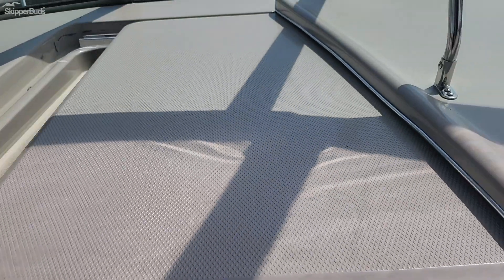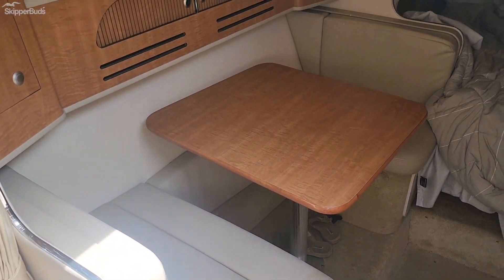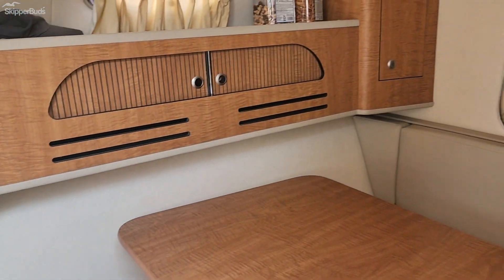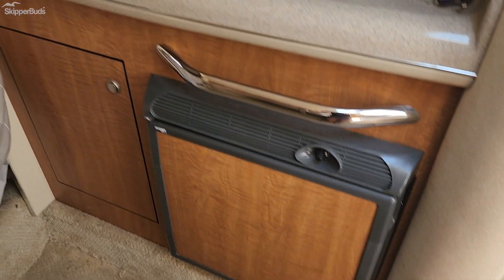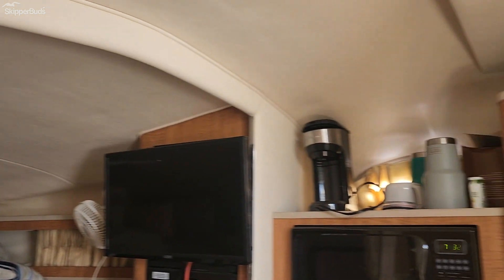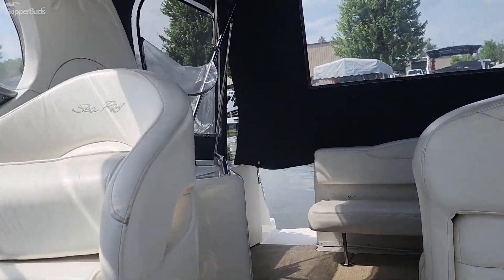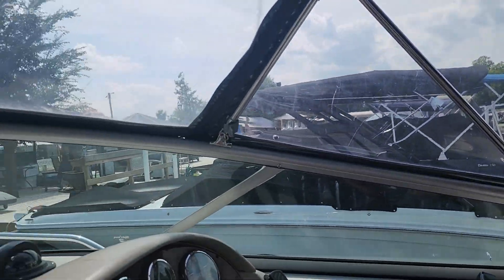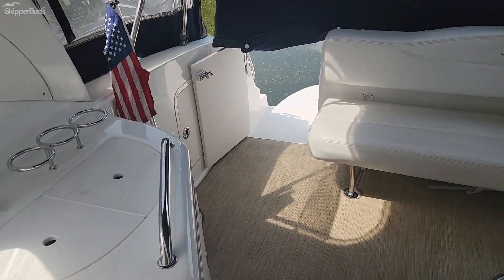2006 Sea Ray 280 Sundancer Tour SkipperBud's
Spend the nights on the water this summer on this roomy 28' cruiser. Custom mattress and upgraded stereo system.